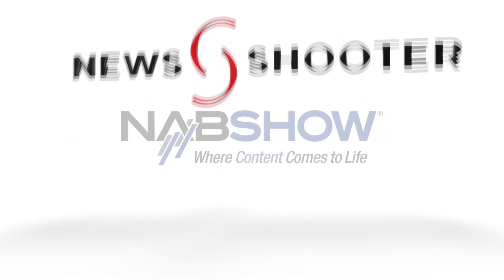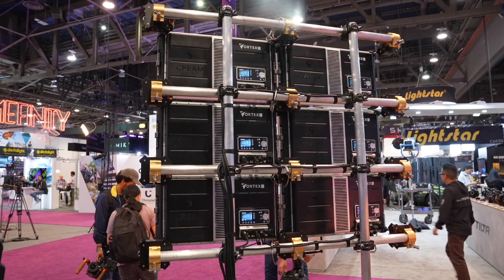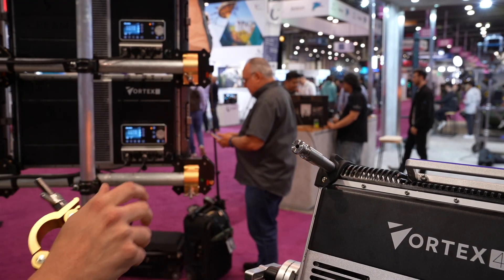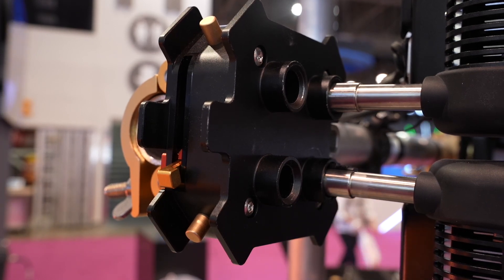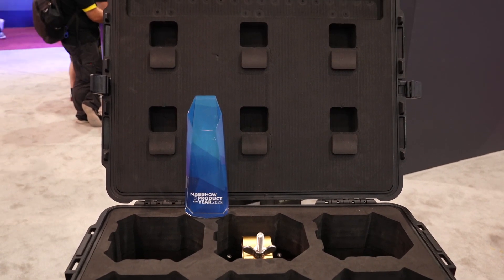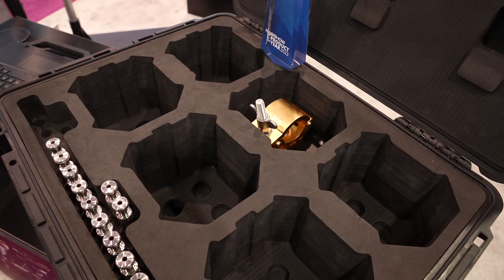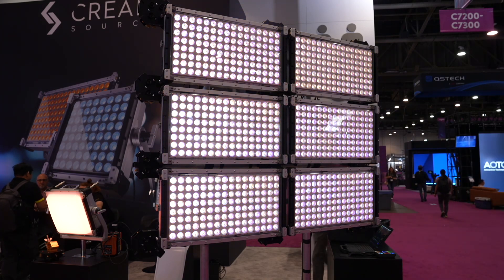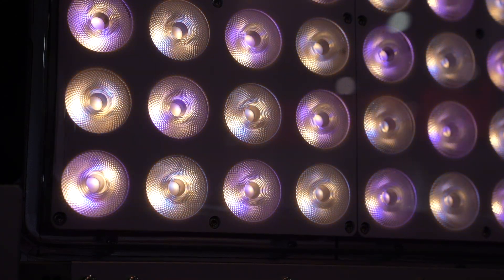Creamsource LNX Array Hardware For Vortex Lights